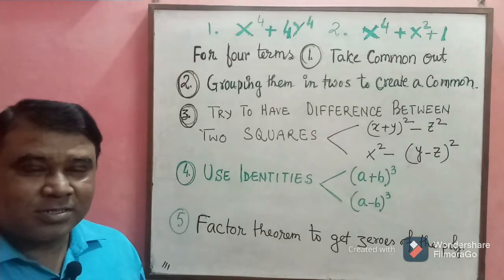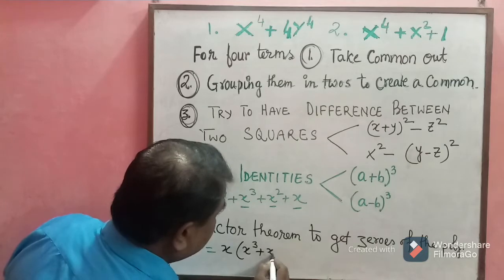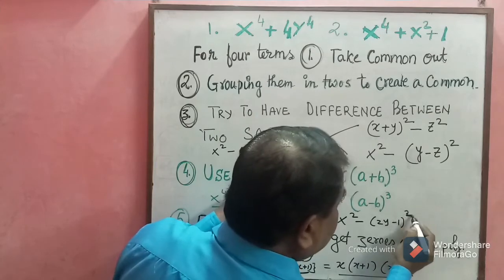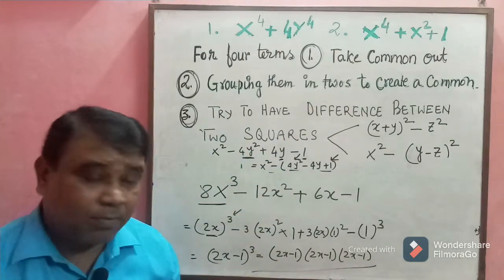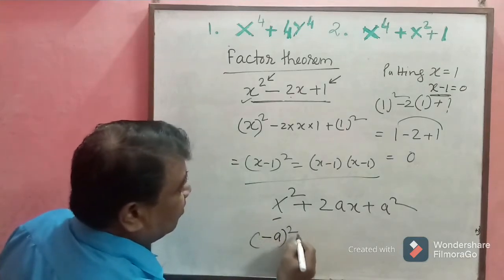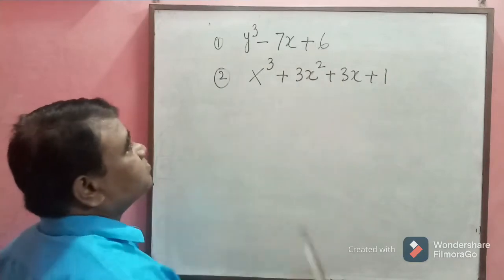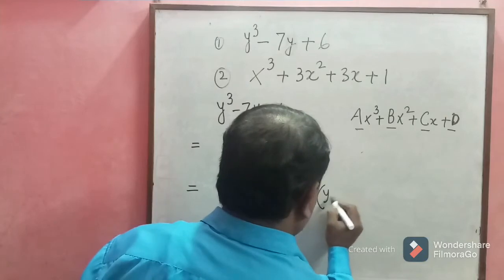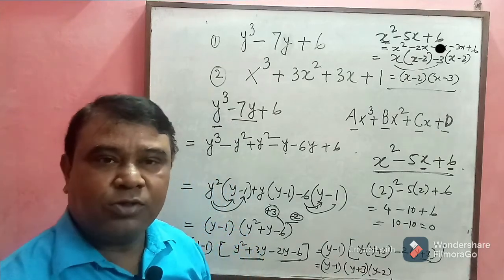FINALISATION OF FACTORISATION 2